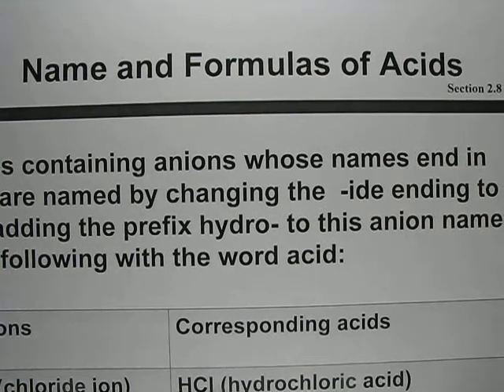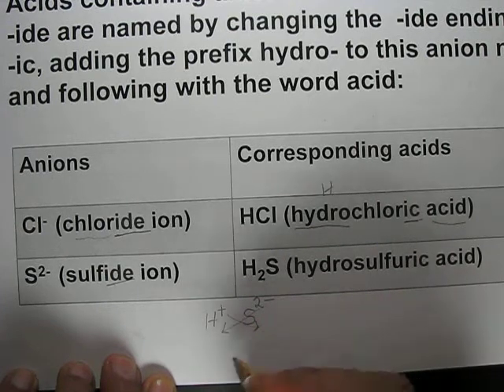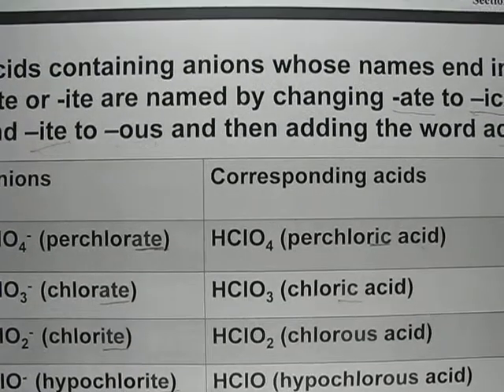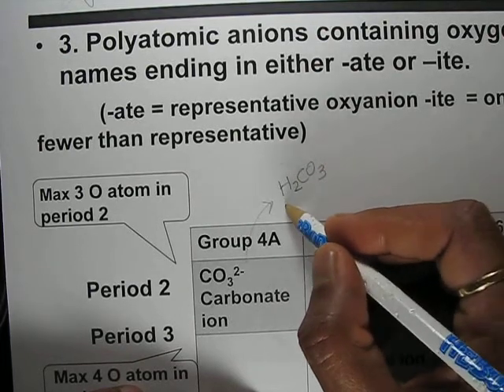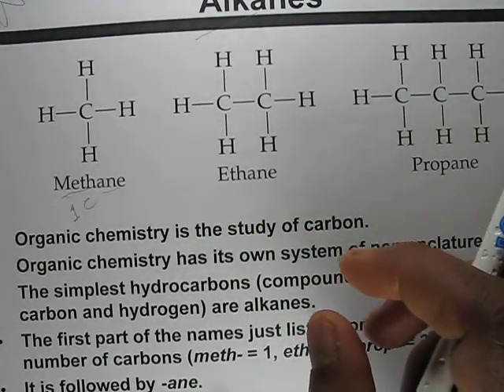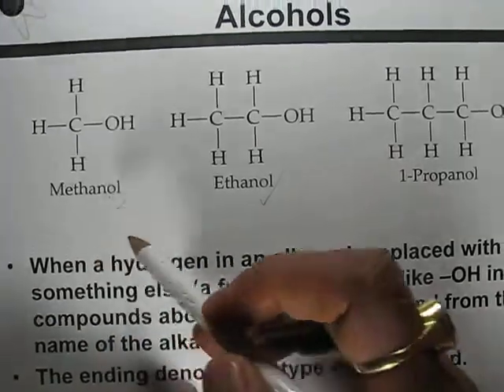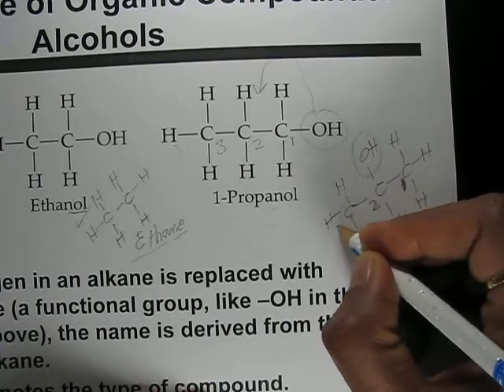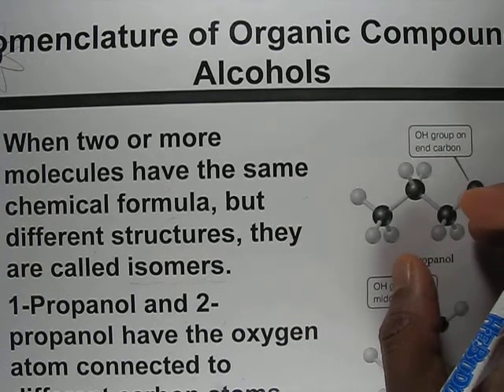Lect 17 GenChem 1 Ch2 Acids and Org Comp Naming